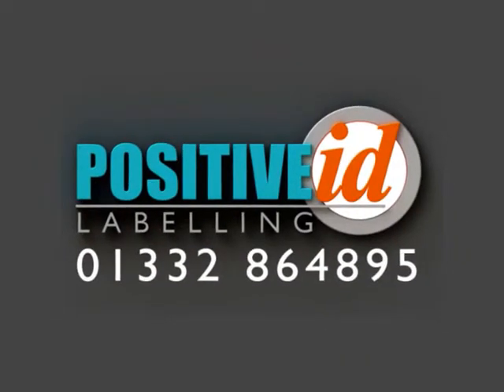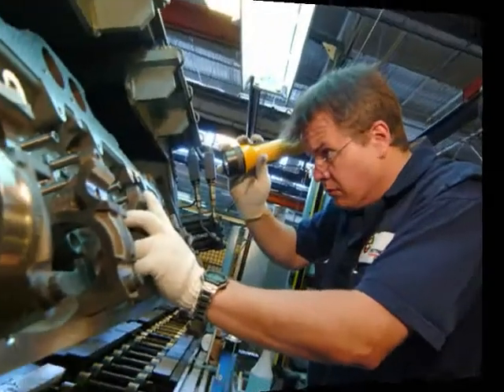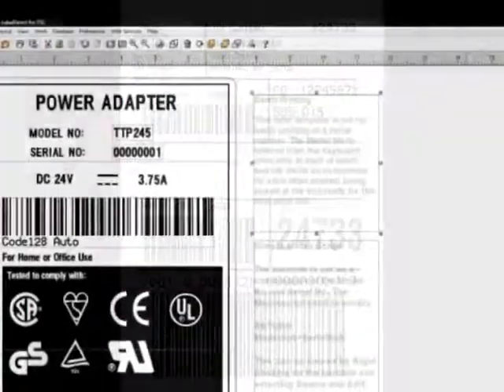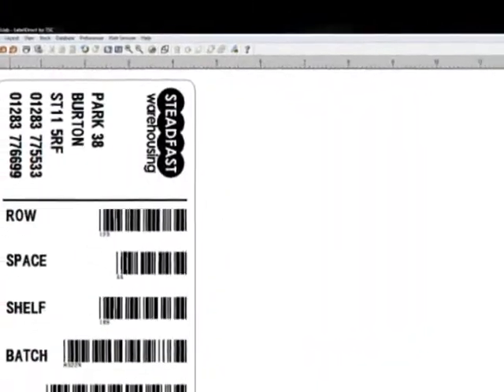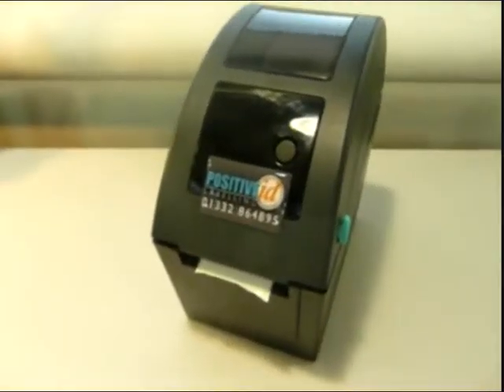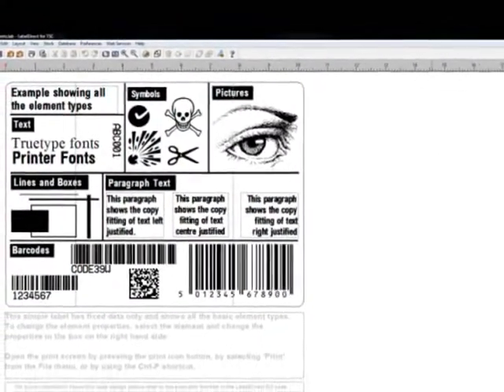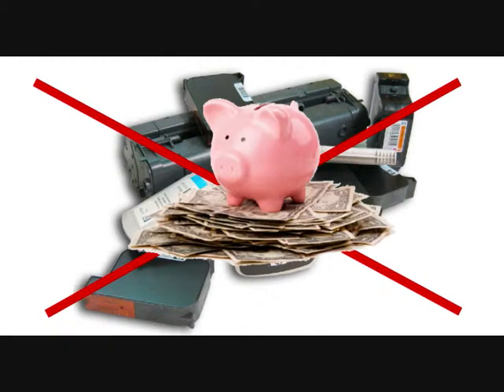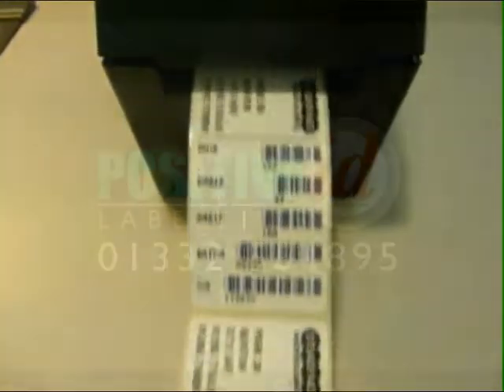Variable Data Printing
Direct Thermal Label printing solutions for use in warehousing, manufacturing, quality control, health and safety and many other business.